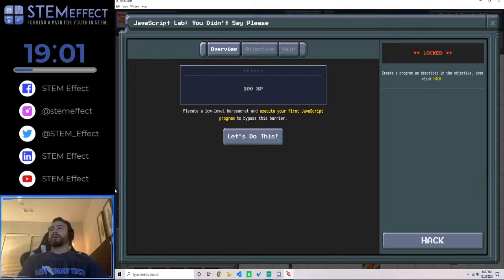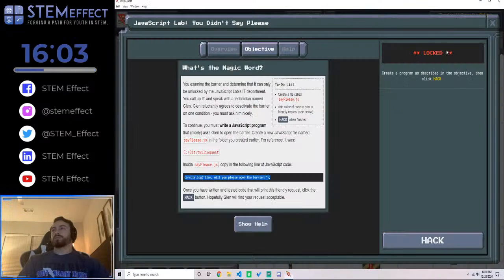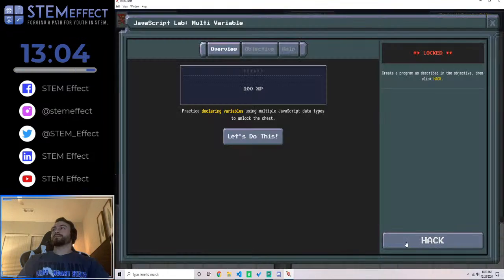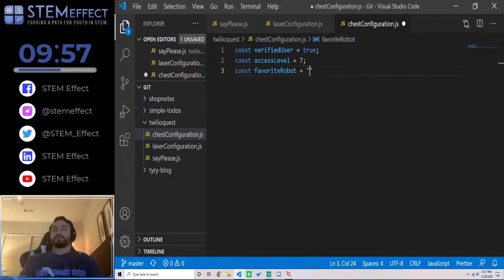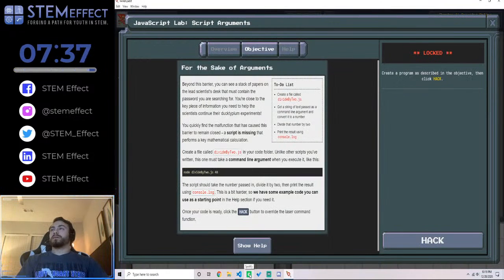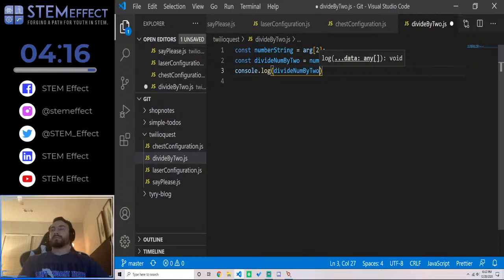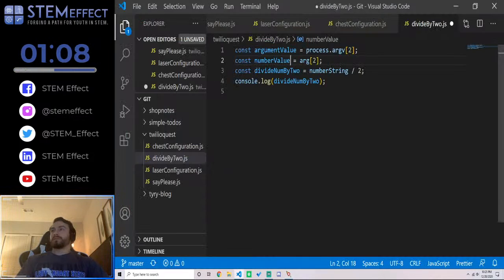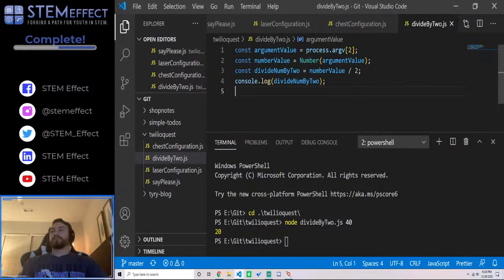TwilioQuest: Episode 3 ⚔️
Hey STEM streamers! Welcome to episode 3 of TwilioQuest! In this episode we will continue our journey through the beginning levels of the basic training exercises. @twilio